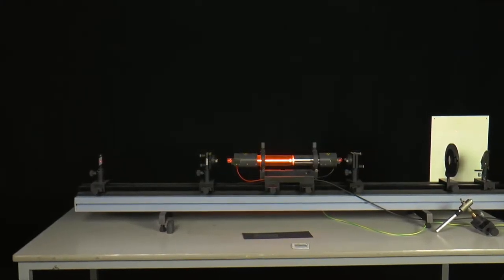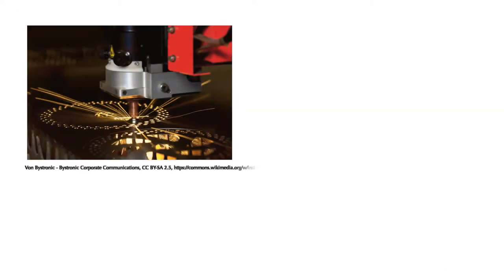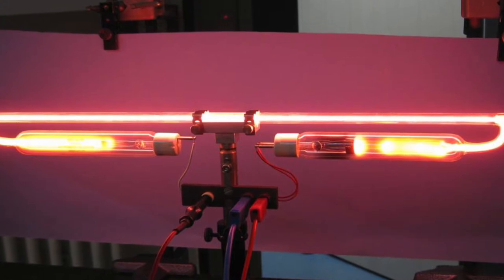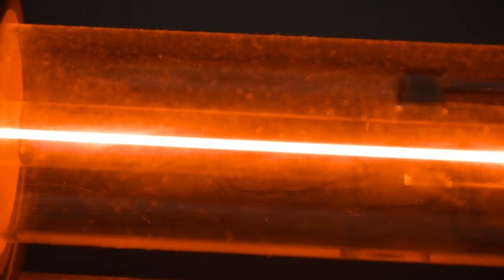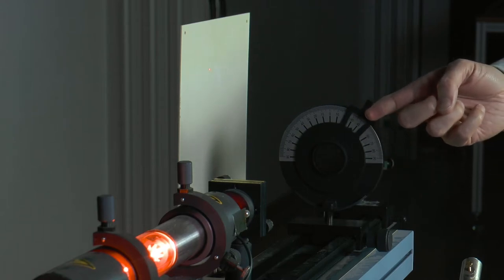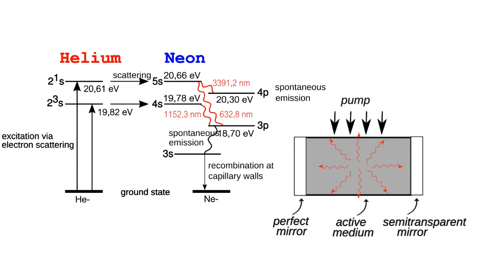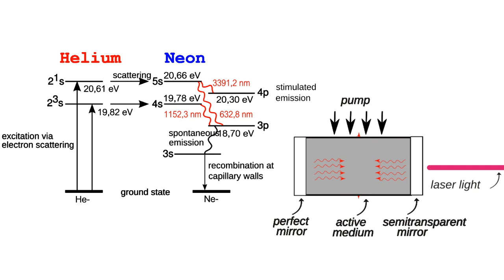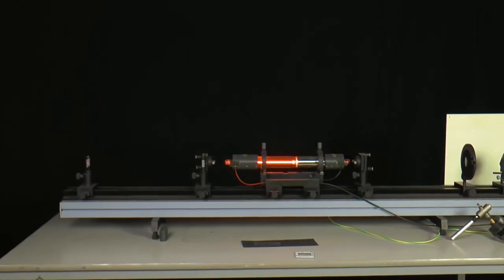Experimental physics IV: The laser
This film shows the experiment "the laser" as it is presented at the Georg-August-University in Göttingen as part of the Bachelor of Science introductory lecture "Experimental Physics IV: Atomic and Quantum Physics". Further material, texts, photos, drawings and explanations can be found on the Göttingen teaching portal